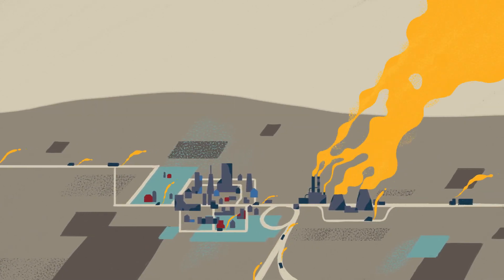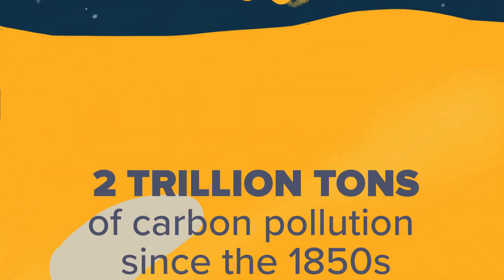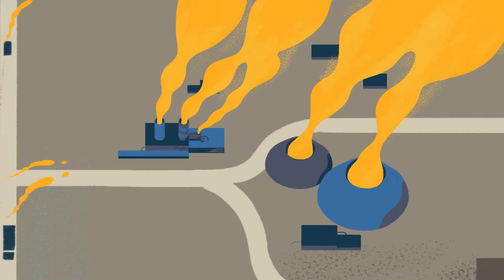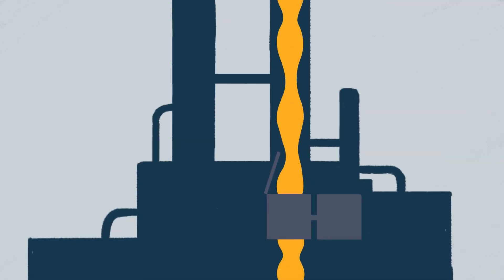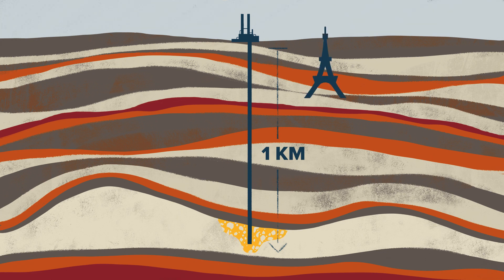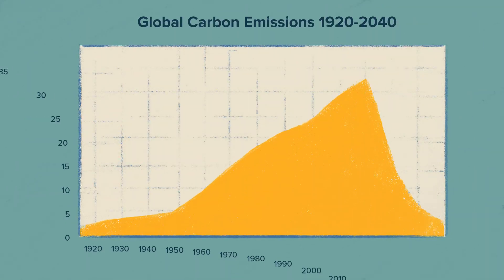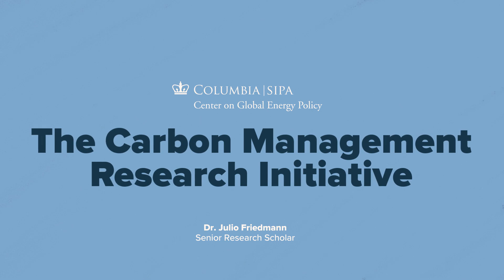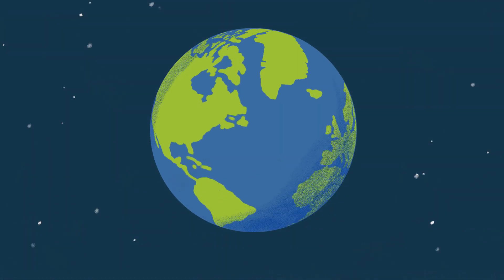Carbon Capture Technology: How it Works.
Carbon capture technology is one way to help bring our emissions to zero, and some emissions can only be handled using this technology. It’s a climate solution we can harness today. Learn more in this new video, narrated by Center on Global Energy Policy senior research scholar Dr. Julio Friedmann who leads the Carbon Management Research Initiative at the Center.